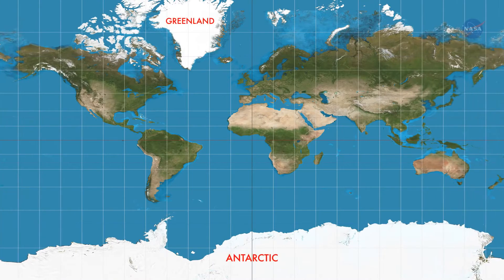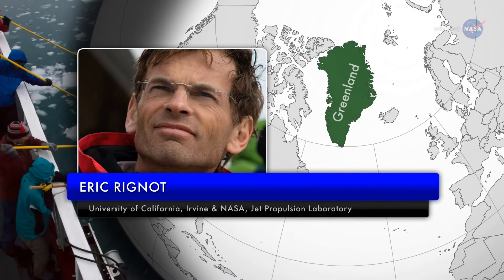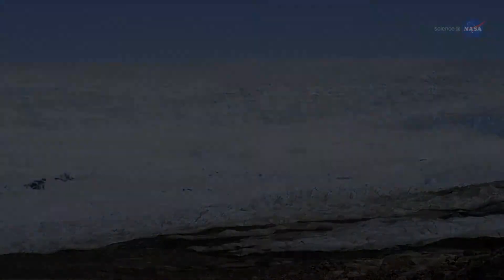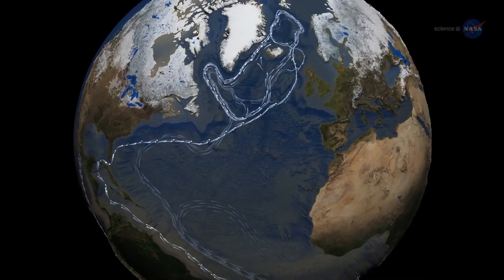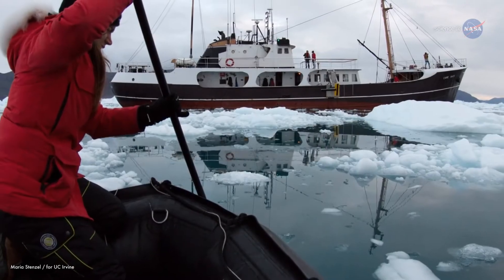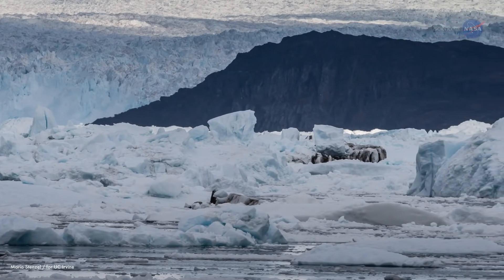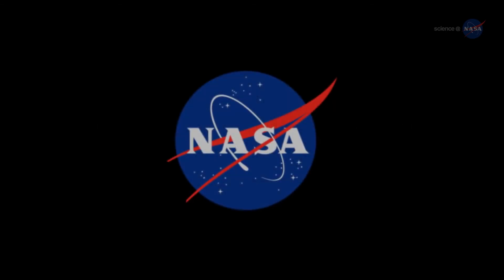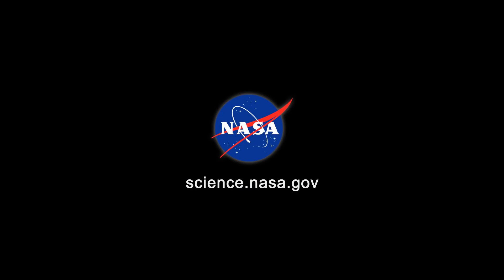The Hidden Meltdown of Greenland - Global Warming - Science at NASA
Greenland is an autonomous constituent country within the Danish Realm between the Arctic and Atlantic Oceans, east of the Canadian Arctic Archipelago. Though physiographically a part of the continent of North America, Greenland has been politically and culturally associated with Europe (specifically Norway and Denmark, the colonial powers, as well as the nearby island of Iceland) for more than a millennium. The majority of its residents are Inuit, whose ancestors began migrating from the Canadian mainland in the 13th century, gradually settling across the island.

Greenland is the world's largest island (it is smaller than Australia, which is considered a continent). Three-quarters of Greenland is covered by the only permanent ice sheet outside Antarctica. With a population of about 56,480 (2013), it is the least densely populated country in the world. The Arctic Umiaq Line ferry acts as a lifeline for western Greenland, connecting the various cities and settlements.

Greenland has been inhabited off and on for at least the last 4,500 years by Arctic peoples whose forebears migrated there from what is now Canada. Norsemen settled the uninhabited southern part of Greenland beginning in the 10th century, and Inuit peoples arrived in the 13th century. The Norse colonies disappeared in the late 15th century. Soon after their demise, beginning in 1499, the Portuguese briefly explored and claimed the island, naming it Terra do Lavrador (later applied to Labrador in Canada). In the early 18th century, Scandinavian explorers reached Greenland again. To strengthen trading and power, Denmark-Norway affirmed sovereignty over the island.

Denmark–Norway claimed Greenland for centuries. Greenland was settled by Vikings (of Norwegian origin) more than a thousand years ago, who had previously settled Iceland to escape persecution from the King of Norway and his central government. Vikings set sail from Greenland and Iceland, discovering North America nearly 500 years before Columbus reached Caribbean islands. They attempted to colonize land. Though under continuous influence of Norway and Norwegians, Greenland was not formally under the Norwegian crown until 1262. The Kingdom of Norway was extensive and a military power until the mid-14th century. Norway was dramatically hit with a larger death toll than Denmark by the Black Death, forcing Norway to accept a union in which the central government, university and other fundamental institutions were located in Copenhagen. Thus, the two kingdoms' resources were directed at creating Copenhagen. Norway became the weaker part and lost sovereignty over Greenland in 1814 when the union was dissolved. Greenland became a Danish colony in 1814, and was made a part of the Danish Realm in 1953 under the Constitution of Denmark.

In 1973, Greenland joined the European Economic Community with Denmark. However, in a referendum in 1982, a majority of the population voted for Greenland to withdraw from the EEC which was effected in 1985. Greenland contains the world's largest and most northernly national park, Northeast Greenland National Park (Kalaallit Nunaanni nuna eqqissisimatitaq). Established in 1974 and expanded to its present size in 1988, it protects 972,001 square kilometres (375,292 sq mi) of the interior and northeastern coast of Greenland and is bigger than all but twenty-nine countries in the world. Greenland is divided into four municipalities - Sermersooq, Kujalleq, Qaasuitsup, and Qeqqata.

In 1979, Denmark had granted home rule to Greenland, and in 2008, Greenlanders voted in favour of the Self-Government Act, which transferred more power from the Danish royal government to the local Greenlandic government. Under the new structure, in effect since 21 June 2009,[15] Greenland can gradually assume responsibility for policing, judicial system, company law, accounting, and auditing; mineral resource activities; aviation; law of legal capacity, family law and succession law; aliens and border controls; the working environment; and financial regulation and supervision, while the Danish government retains control of foreign affairs and defence. It also retains control of monetary policy, providing an initial annual subsidy of DKK 3.4 billion, which is planned to diminish gradually over time. Greenland expects to grow its economy based on increased income from the extraction of natural resources. The capital, Nuuk, held the 2016 Arctic Winter Games. Greenland leads the world in renewable energy. 70% of its energy is from renewable sources, particularly hydropower.